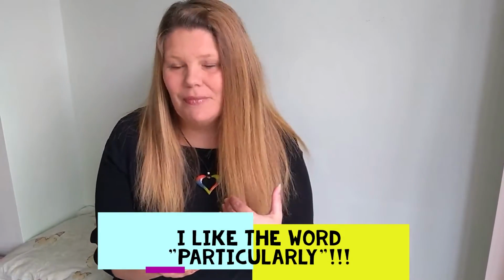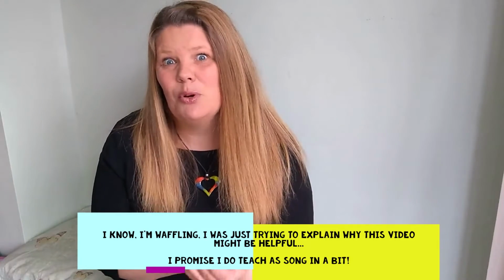Songs Of Transition 1 - "It's nearly time to finish"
This is the first video in the series, where I teach a few songs that are useful for singing at key transitions from one activity to another within the day in an early years setting. I am hoping that the songs can be freely used in nurseries to help their children who currently struggle to understand language. They have been written to be easily sung anywhere, by anyone, to help children to understand what is coming next, develop independence, lower anxiety, and give preparation and warning for the changes that are going to happen.

Bear with me for the first few minutes of this video; i'm explaining what these videos are all about..! If you want to skip to learning the song I start at around 3 minutes in.